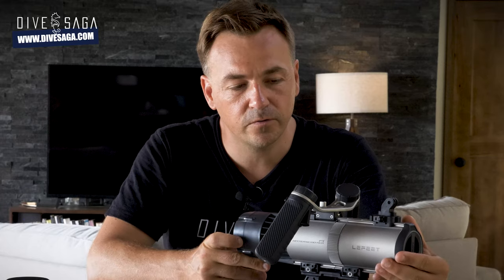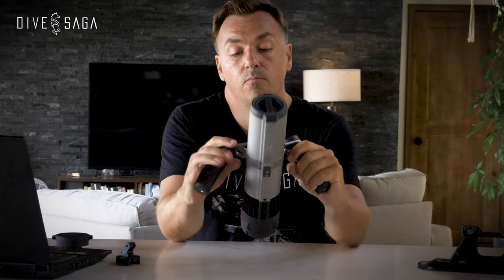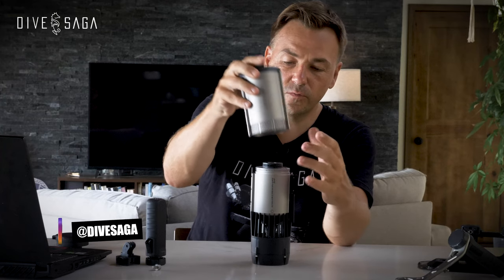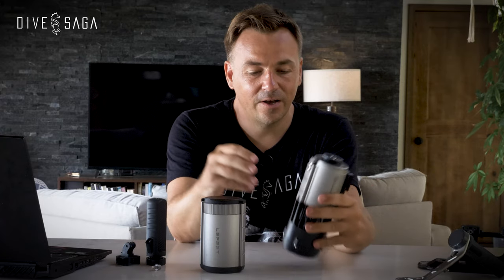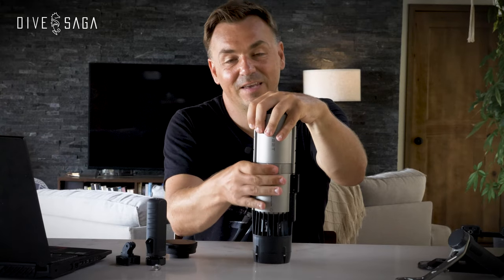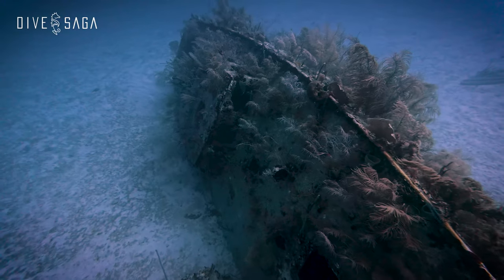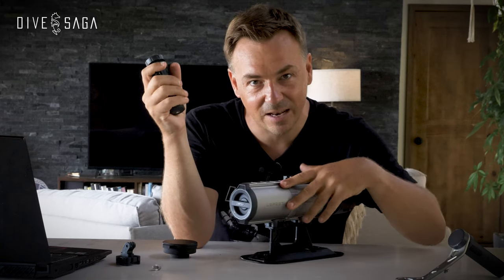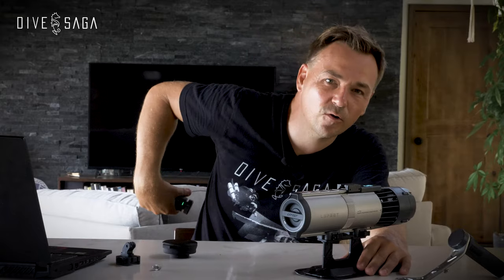A Jetpack for SCUBA divers! LEFEET P1 Sea Scooter Review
This is a dream come true! The new LEFEET P1 Sea Scooter is super light weight, airline friendly and has a very respectable battery life considering the power it provides. And best of all? It's completely modular and disassembles into a JETPACK!

🎥 CAMERA EQUIPMENT used to film this episode:
Underwater Housing
Dome Port
Video Lights

00:00 Introduction
01:14 The Lefeet P1
02:38 Diving Footage
03:24 Modular Design
06:14 Making a Jetpack